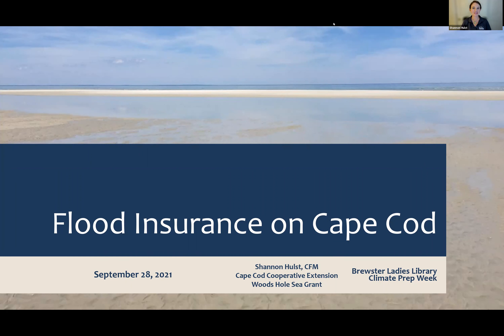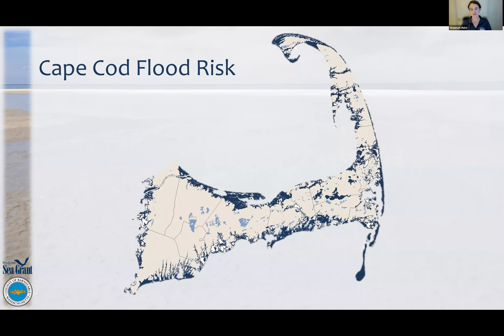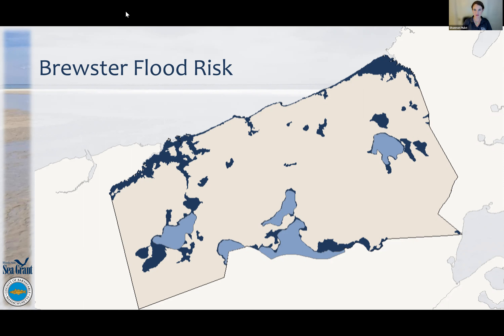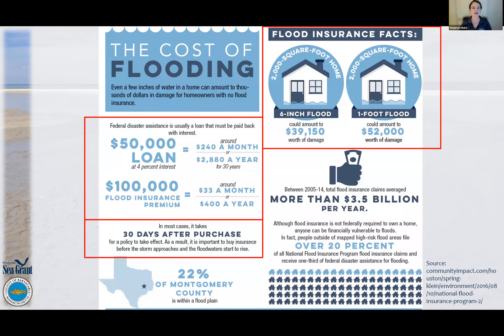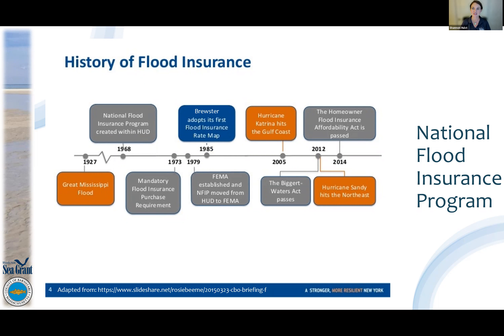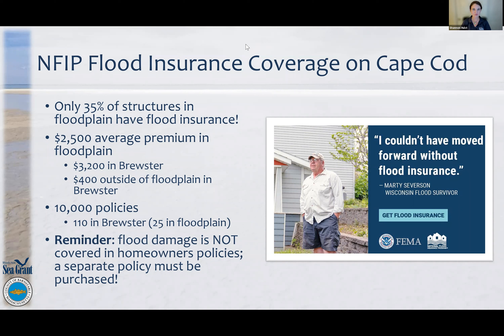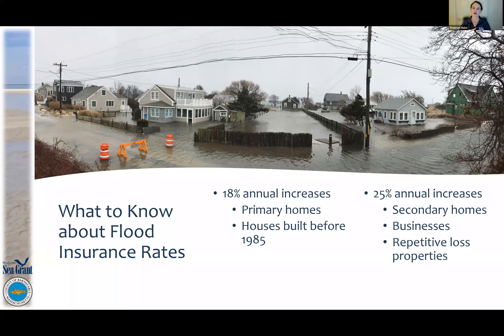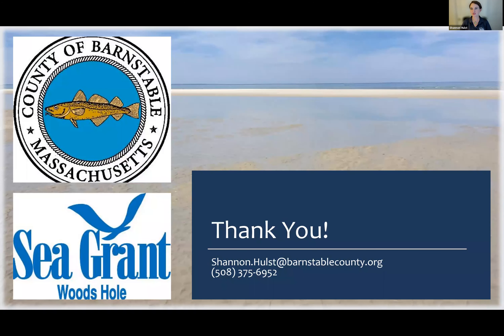Flood Insurance on Cape Cod with Shannon Hulst of Cape Cod Extension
This presentation was presented on Tuesday, September 28, 2021 at 6:30pm EST as part of Climate Preparedness Week for Brewster Ladies' Library. This presentation by Shannon Hulst, reviewed the basics of flood insurance on the Cape: how to access it, what it covers, and what it costs. It also reviewed what individuals can do to lower the costs of flood insurance for their homes and what their community may be doing that makes them safer from flooding and makes their insurance cheaper, too.

Shannon Hulst is the Floodplain Specialist for Barnstable County through the Cape Cod Cooperative Extension and Woods Hole Sea Grant. She is a Certified Floodplain Manager and assists all Cape Cod towns with flood-related regulations, planning, and outreach; and assists the public with flood insurance and risk questions. Her work on Cape Cod has won two national awards and is the foundation for pending federal legislation.